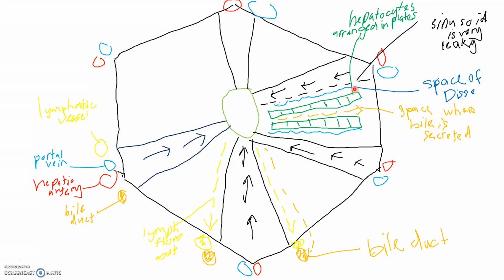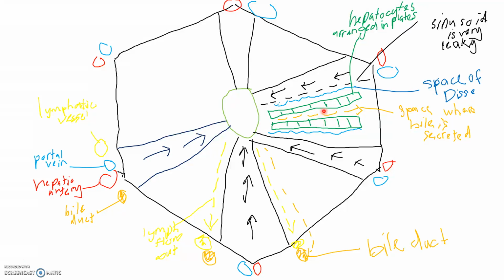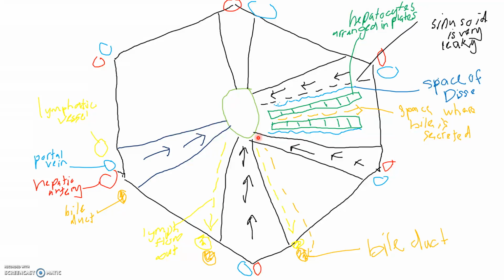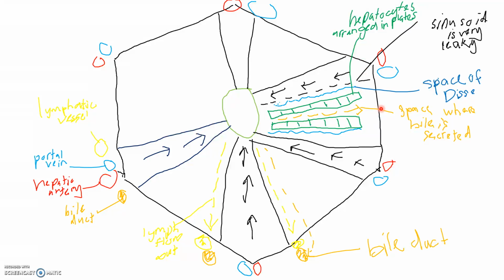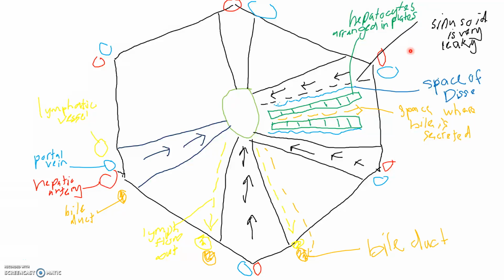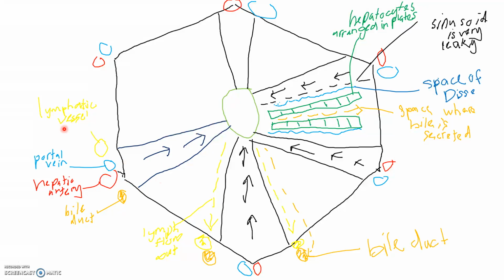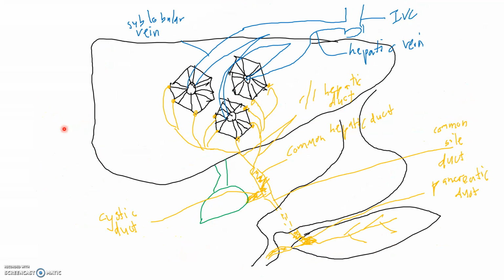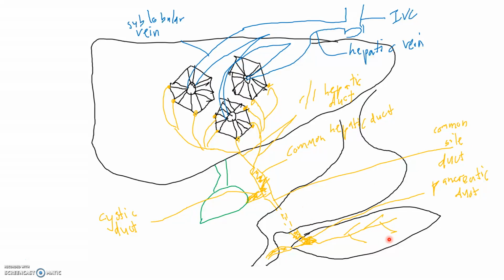Liver Histology part 2